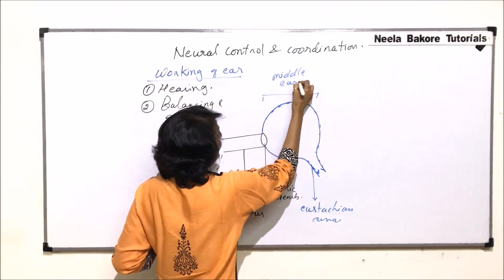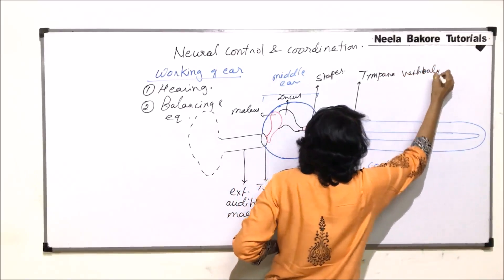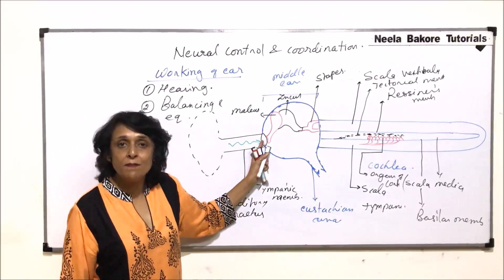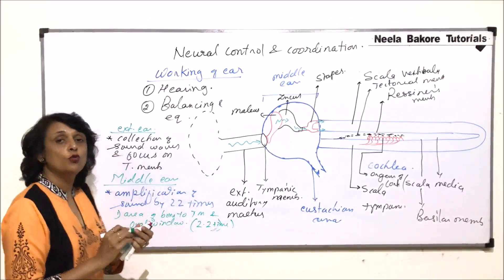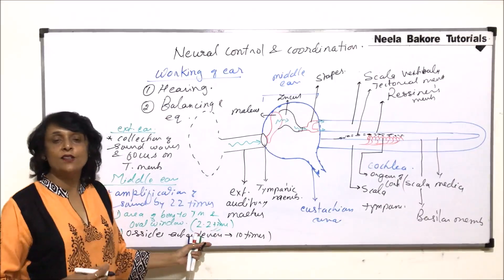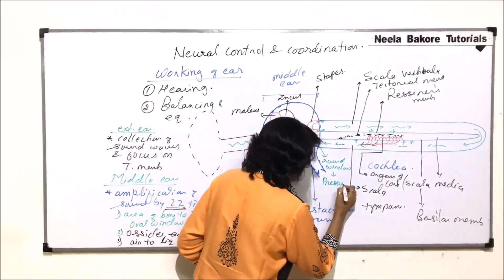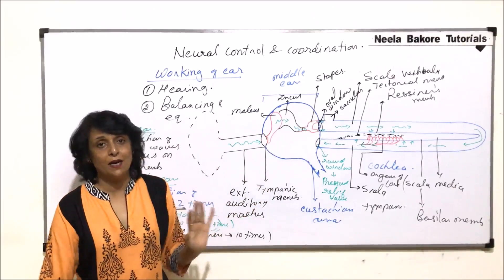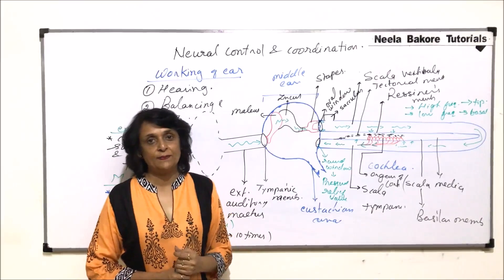Neural Control and Coordination | NEET | Sense Organs - Ear - Mechanism of Hearing | Neela Bakore